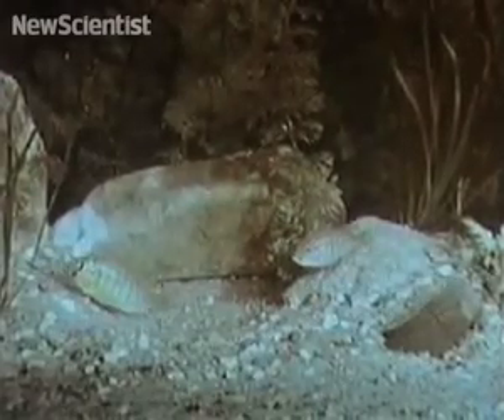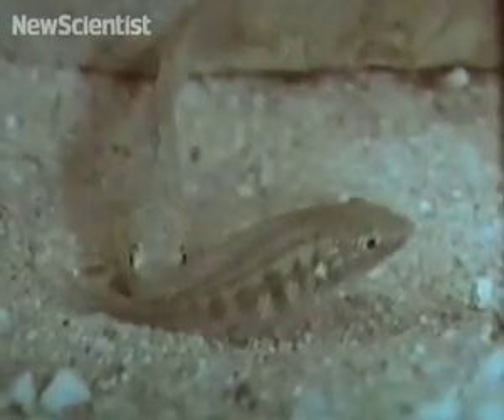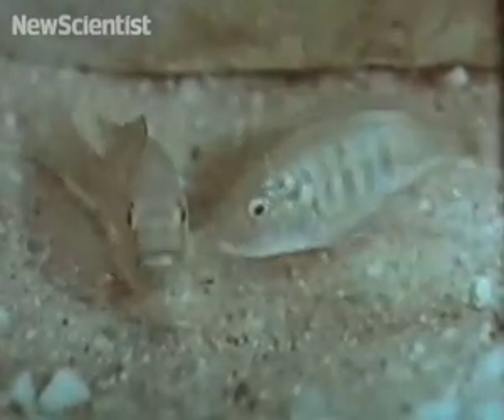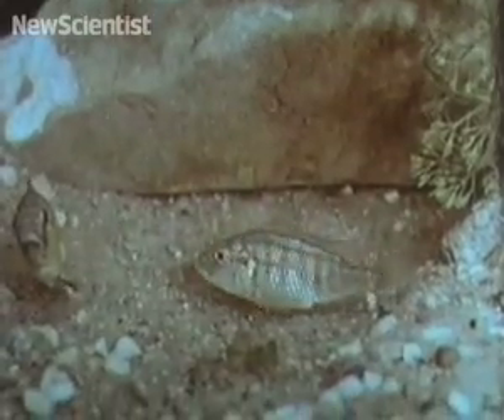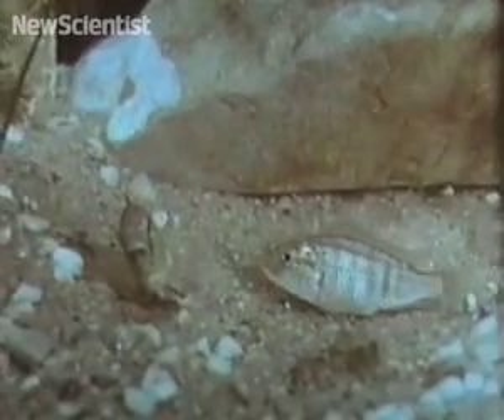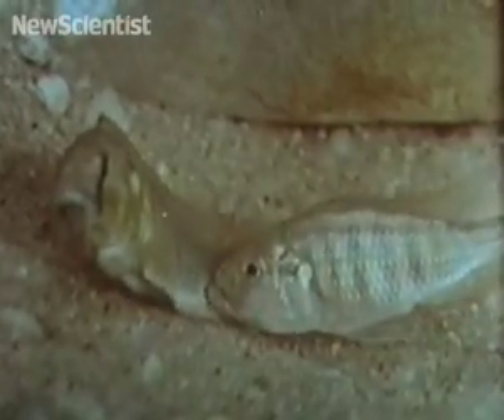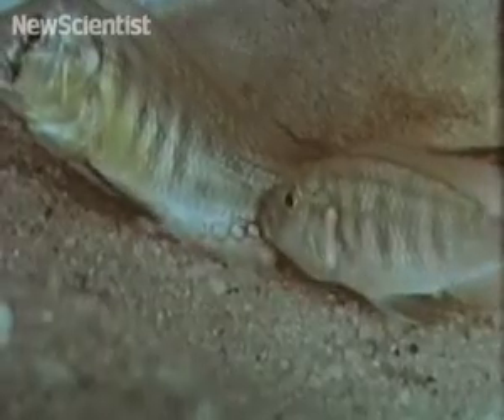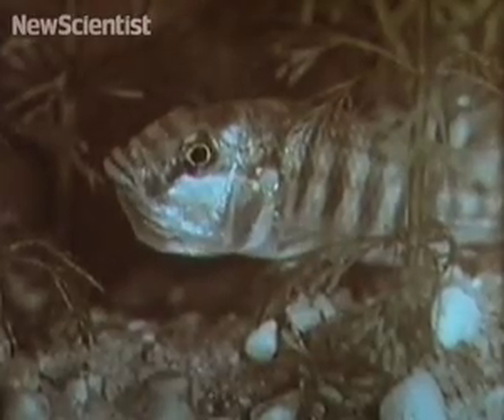Oral sex gene helps male fish fake it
Cichlid fish have a bizarre mating ritual that  involves males discharging their sperm into a female's mouth.